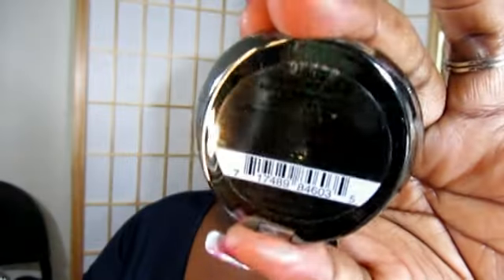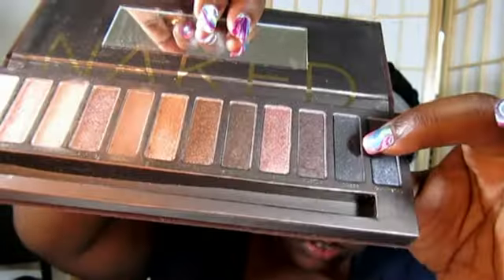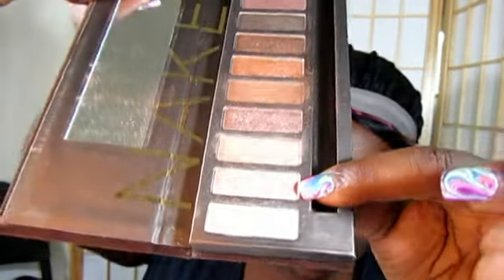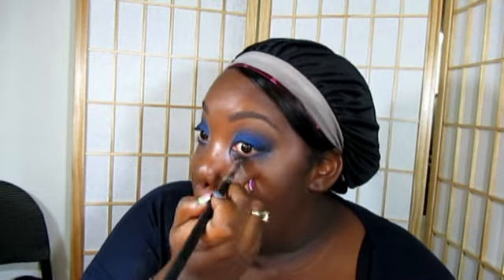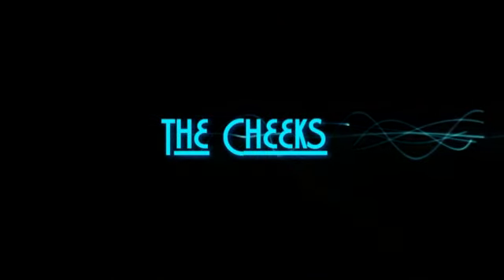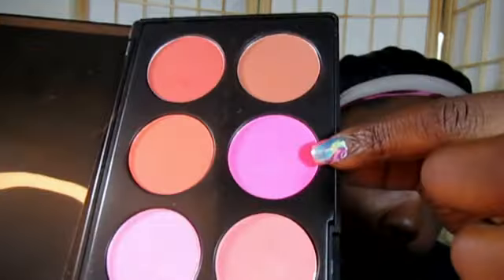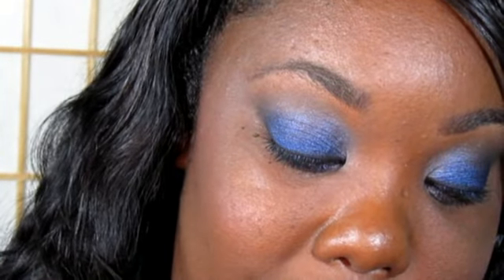Get Ready With Me: Blue My Mind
¯`v´¯) `•.¸.•´Great Information Below...Expand me ¸.·*¨) (¸.·´ (¸.·

Who says Black Girls can't rock Blue!?!? I absolutely love this look and so glad that I finally found this eyeshadow because I have been looking for it for a while. I hope you guys enjoy this look and I have listed below all the products that I have used. For more images of the look be sure to check out my blog!